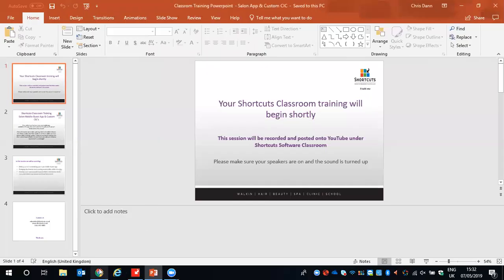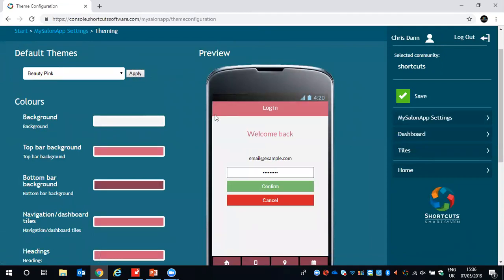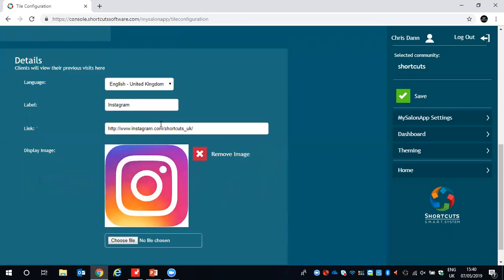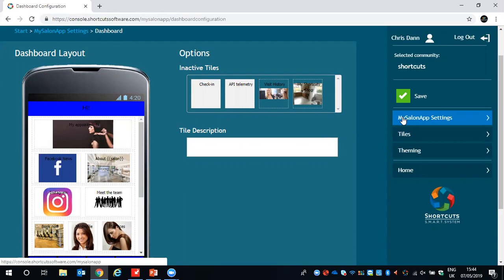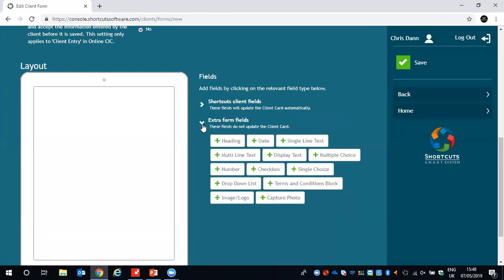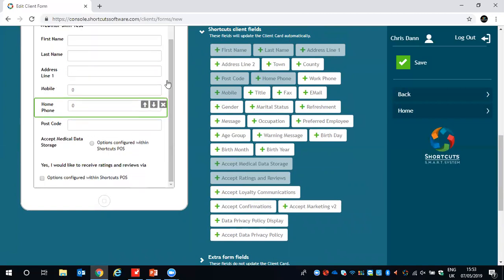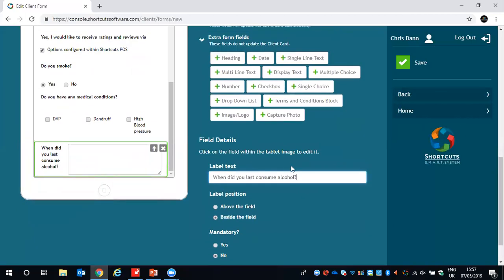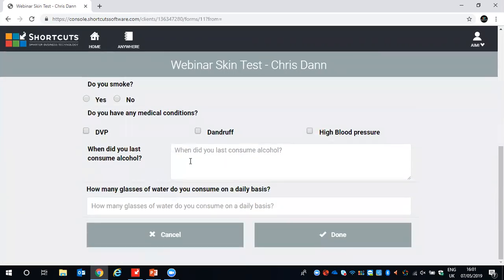Shortcuts Software Salon App & Custom CIC ClassroomTraining